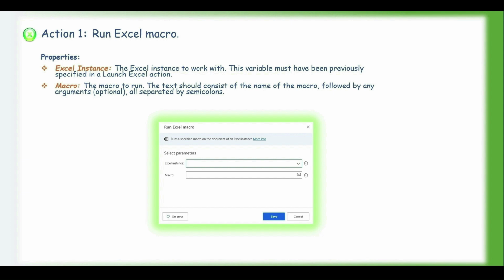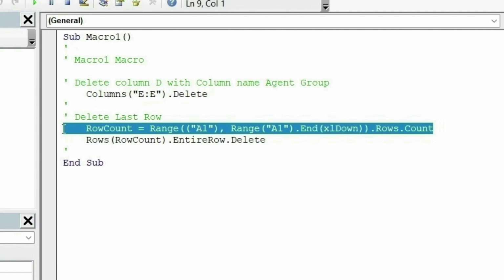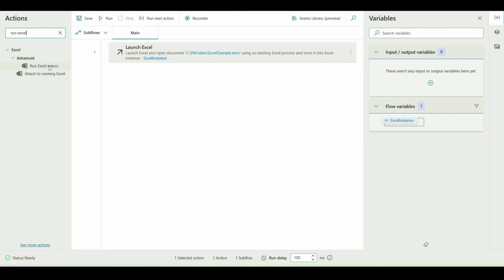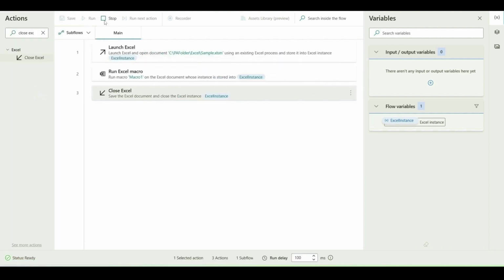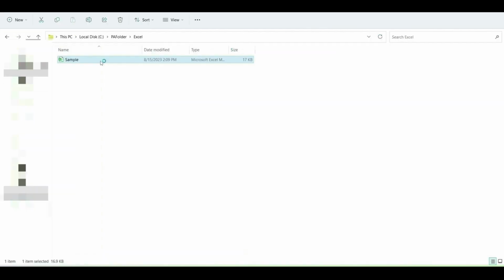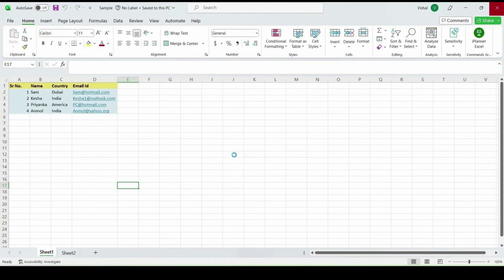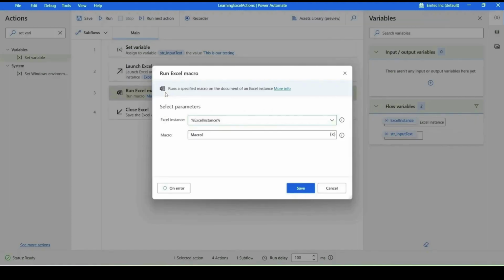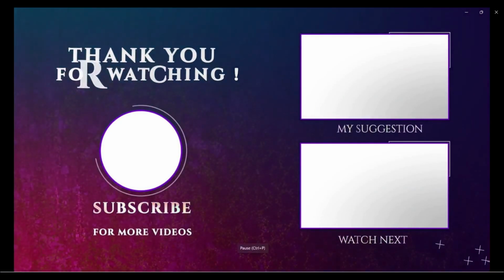Power Automate Desktop Tutorial || Module 7 : Excel Automation - Part -6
Hello Everyone,
In this module we will learn about how we can allow this RPA tool, Power Automate Desktop, to perform our daily task of dealing with an excel file and perform some monotonous work in an easier and effective way. You will learn how we can make use of this excel action to manipulate our excel file as per the requirement.

Following action will be covered in this module :

1. Run Excel macro